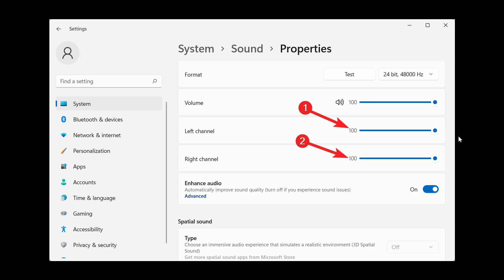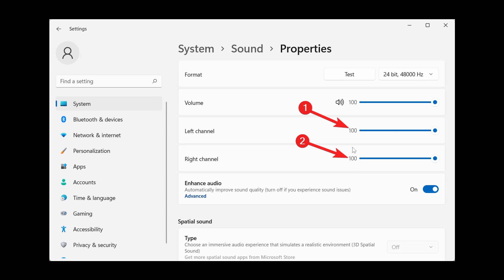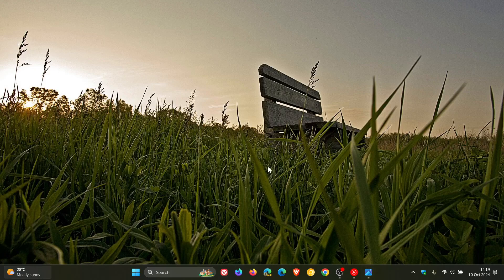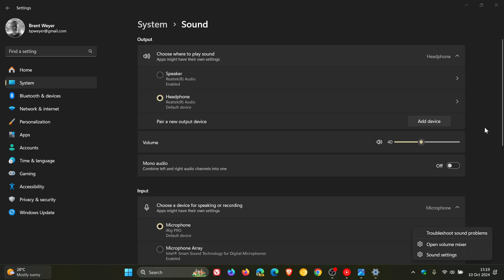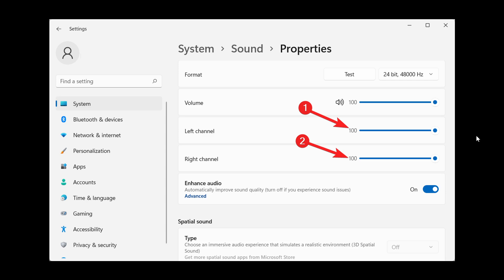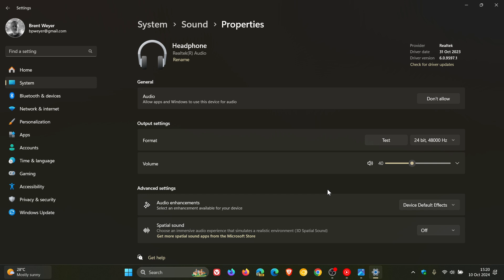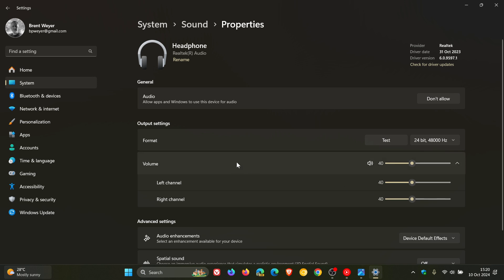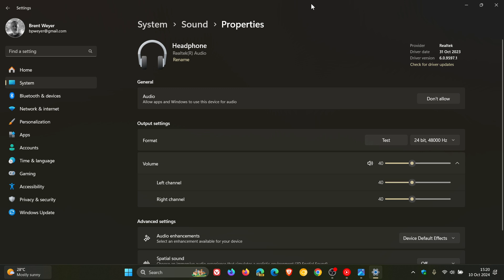Where Have the "Left-Right Volume Balance Sliders" gone in Windows 11 24H2?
Microsoft made an undocumented change in the annual feature update, by moving the speaker/headphone left-right balance sliders in the sound section of the system audio settings. Here's where they have been moved to.